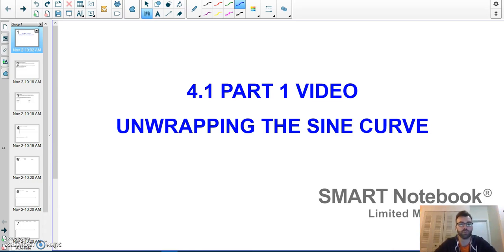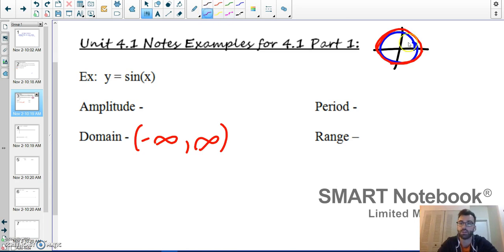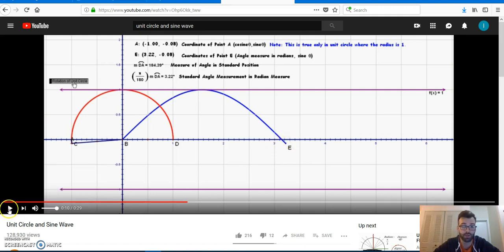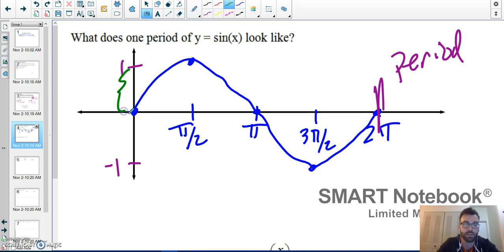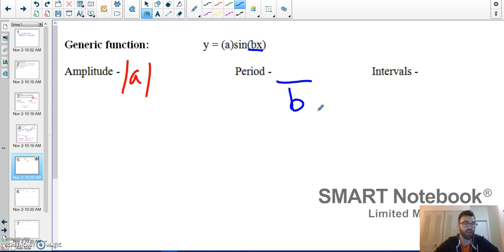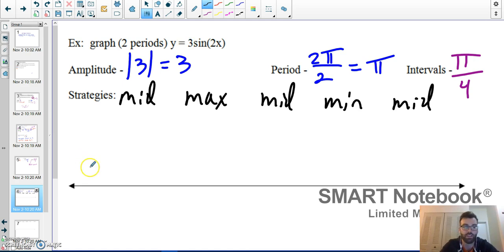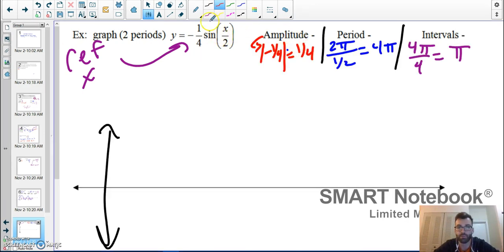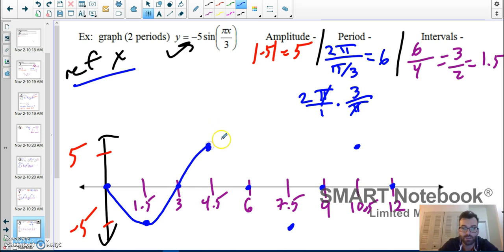4.1 PART 1- UNWRAP SINE